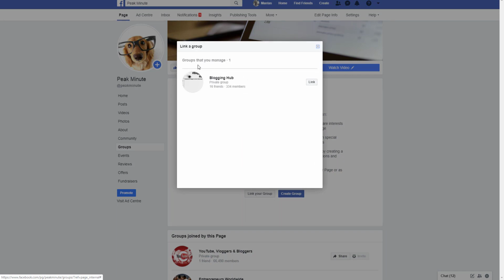How to link Facebook page to Facebook group